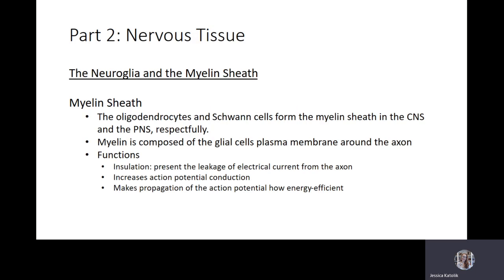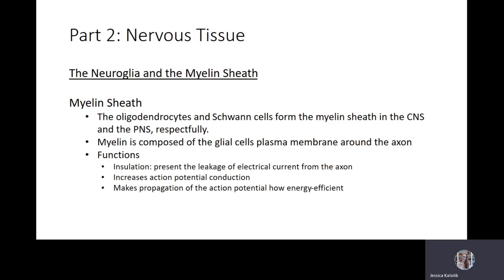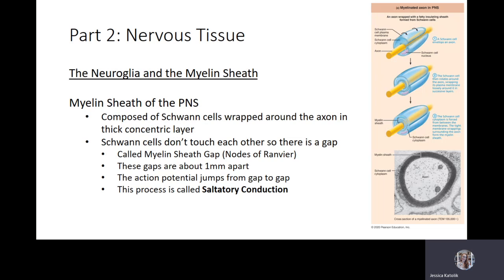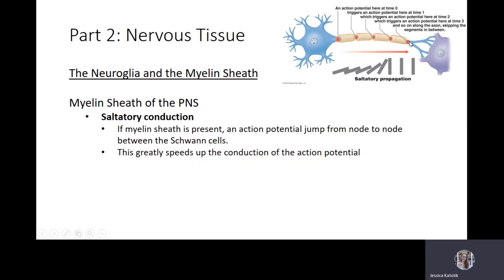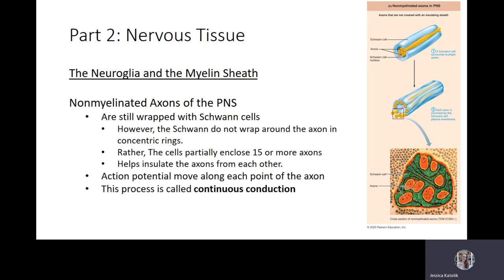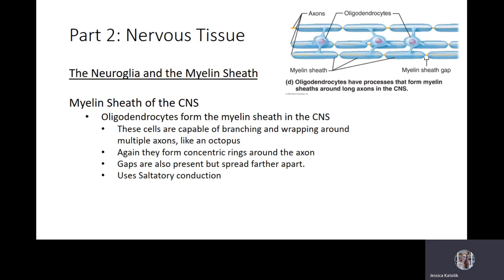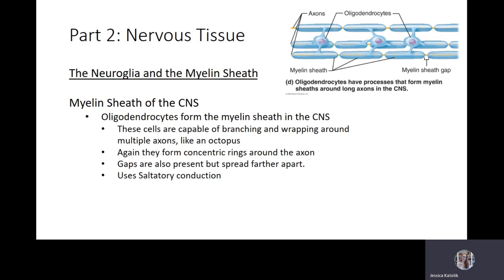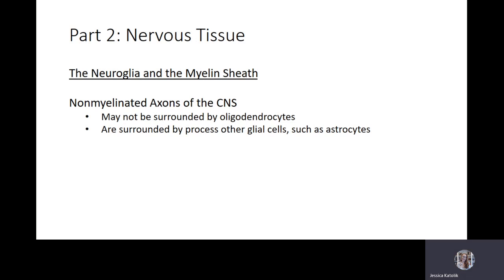Part 2 The Neuroglia and The Myelin Sheath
This video will study the myelin sheath and its role in the  speeding up the propagation on the action potential.